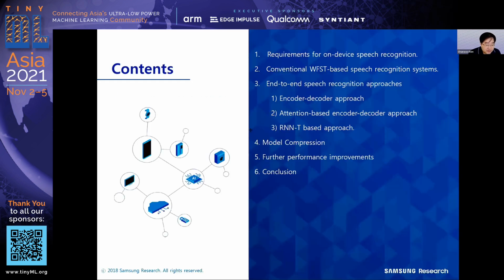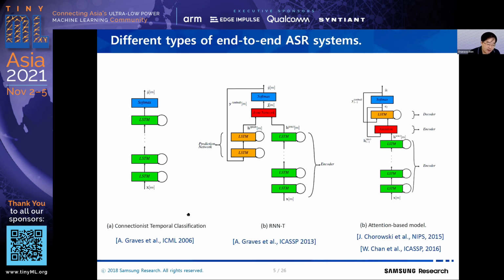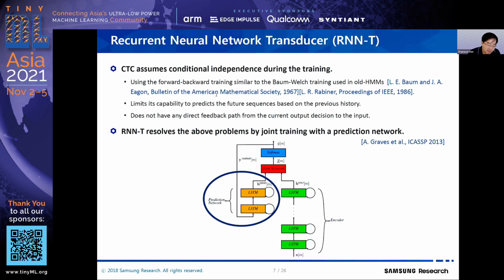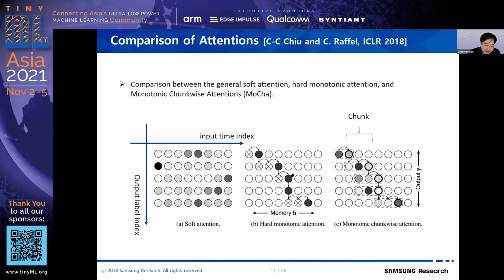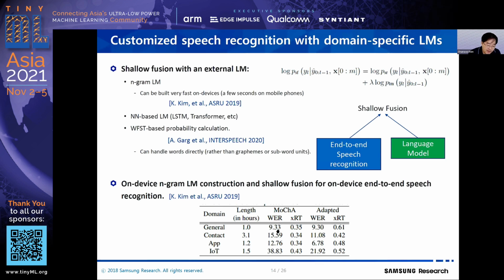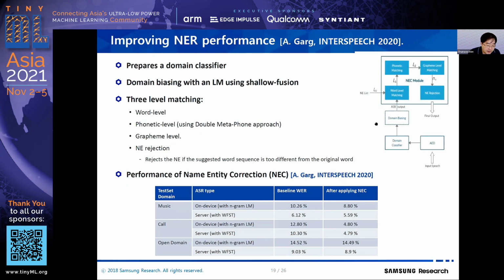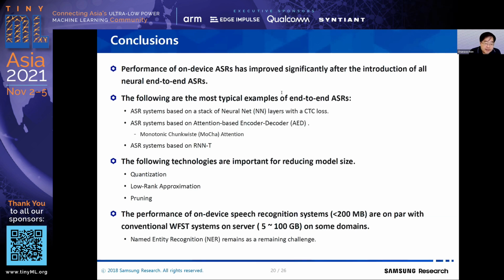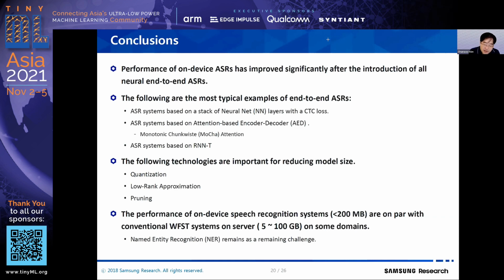tinyML Asia 2021 Plenary - Chanwoo Kim: A review of on-device fully neural end-to-end speech...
A review of on-device fully neural end-to-end speech recognition and synthesis algorithms
Chanwoo KIM, Corporative Vice President, Samsung

In this talk, we review various end-to-end automatic speech recognition and speech synthesis algorithms and their optimization techniques for on-device applications. Conventional speech recognition systems comprise a large number of discrete components such as an acoustic model, a language model, a pronunciation model, a text-normalizer, an inverse-text normalizer, a decoder based on a Weighted Finite-State Transducer (WFST), and so on. To obtain sufficiently high speech recognition accuracy with such conventional speech recognition systems, a very large language model (up to 100 GB) is usually needed. Hence, the corresponding WFST size becomes enormous, which prohibits their on-device implementation. Recently, fully neural network end-to-end speech recognition algorithms have been proposed. Examples include speech recognition systems based on Connectionist Temporal Classification (CTC), Recurrent Neural Network Transducer (RNN-T), Attention-based Encoder-Decoder models (AED), Monotonic Chunk-wise Attention (MoChA), transformer-based speech recognition systems, and so on. The inverse process of speech recognition is speech synthesis where a text sequence is converted into a waveform. Conventional speech synthesizers are usually based on parametric or concatenative approaches. Even though Text-to-Speech (TTS) systems based on the concatenative approaches have shown relatively good sound quality, they cannot be easily employed for on-device applications because of their immense size. Recently, neural speech synthesis approaches based on Tacotron and Wavenet started a new era of TTS with significantly better speech quality. More recently, vocoders based on LPCnet require significantly smaller computation than Wavenet, which makes it feasible to run these algorithms on on-device platforms. These fully neural network-based systems require much smaller memory footprints compared to conventional algorithms.